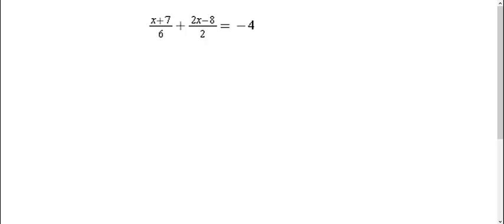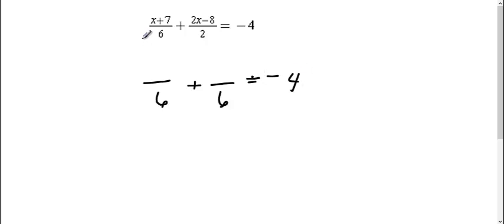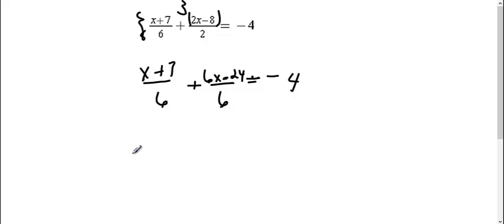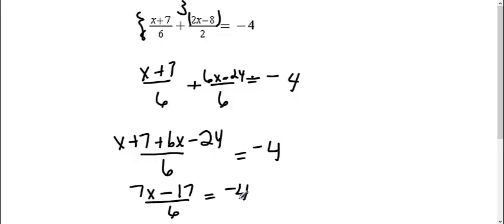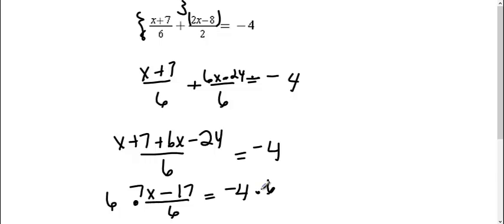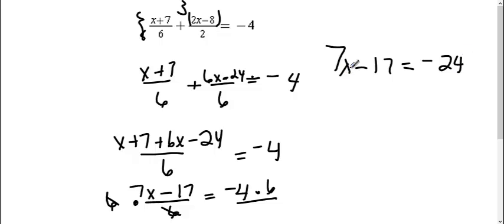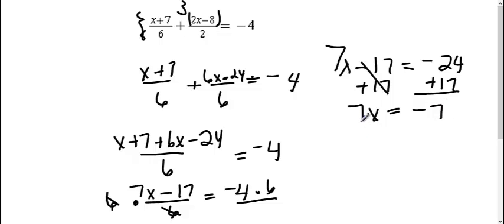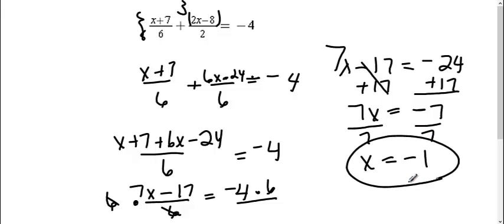Linear and Literal Equations